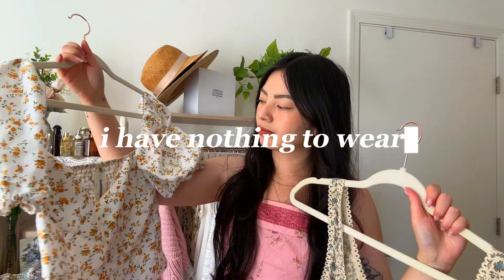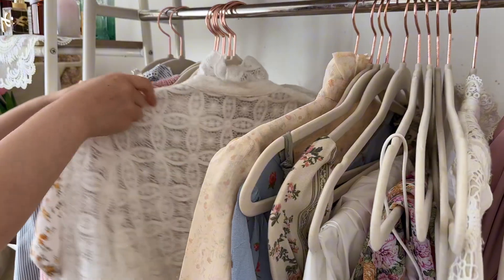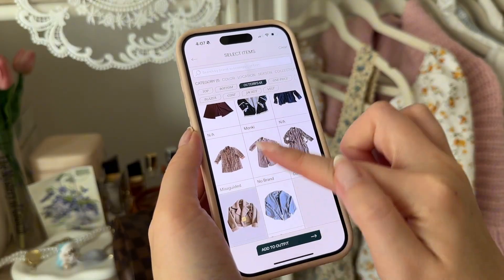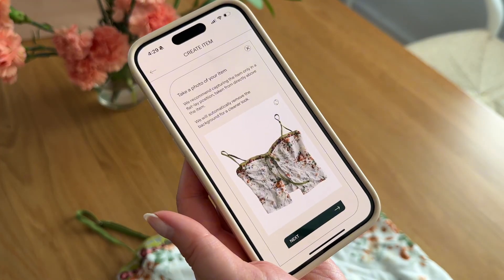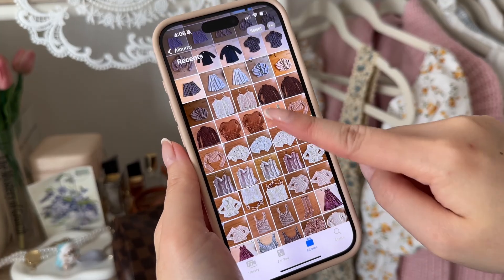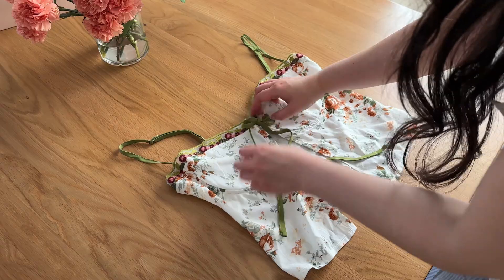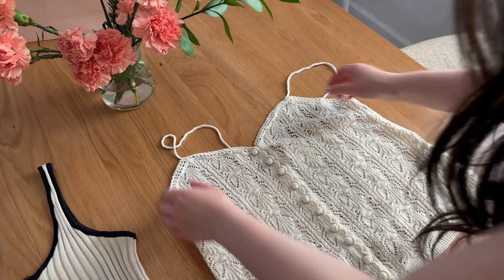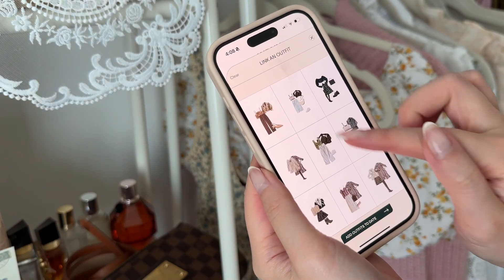The best app to digitally cataloging your wardrobe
it's 2025 and we're going to digitally catalog our entire wardrobe and closet. This is how I did it with indyx! There's plenty other apps out there but this one was the easiest one for me. It took me about a day on my weekend but it's totally worth it for me!